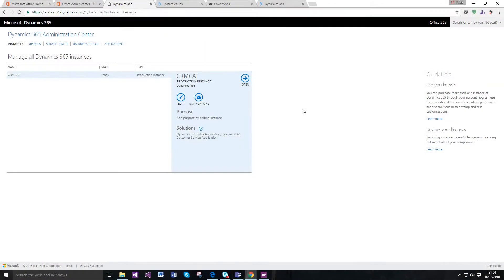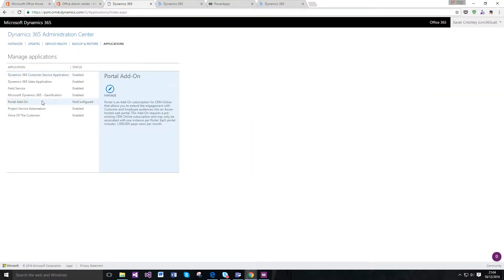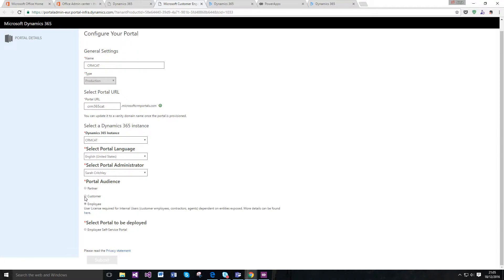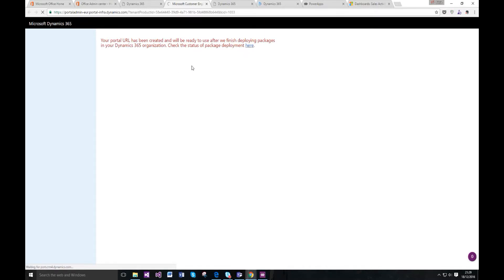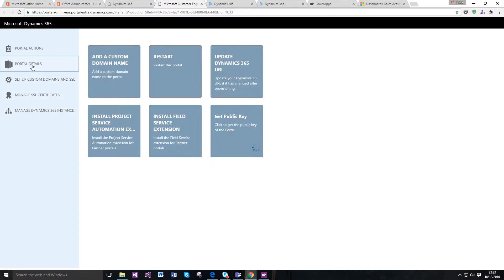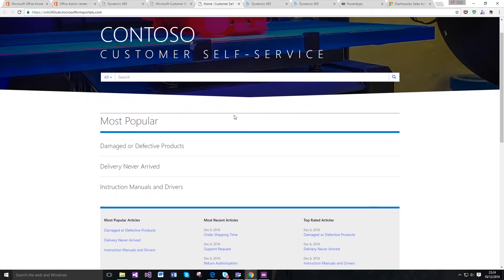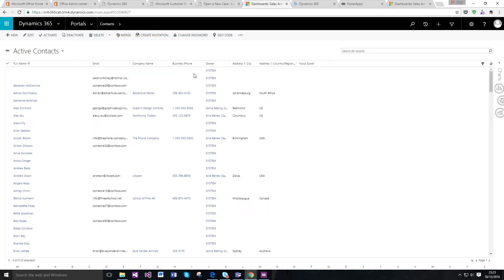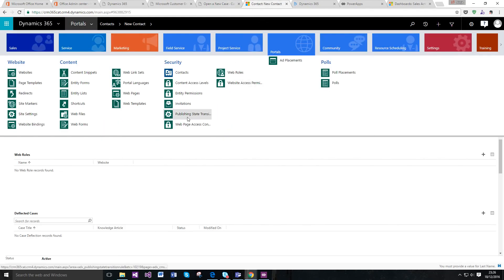How to Setup your (standard) connected Microsoft Dynamics 365 Portal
Day 11 of 12 Days of XRM-Mass: Learn how to setup your standard, out of the box Microsoft Dynamics CRM Portal within your Office 365 environment (available at no extra cost on certain licence plans). See how it is connected to Dynamics and what sort of portals you can create as standard that is connected to your Dynamics CRM environments.

Note: The provisioning of the portal realistically takes about an hour or so to fully complete, it may take less or longer for you.